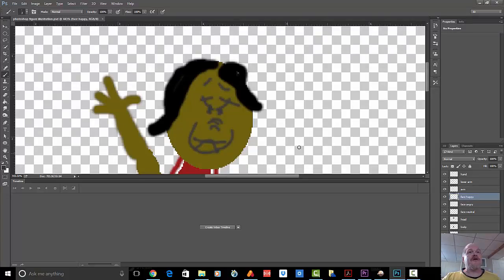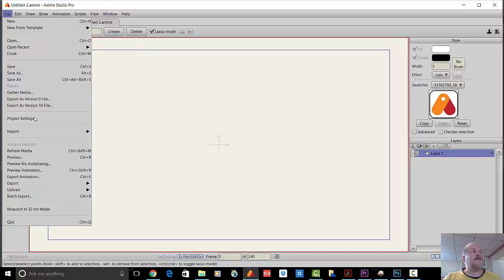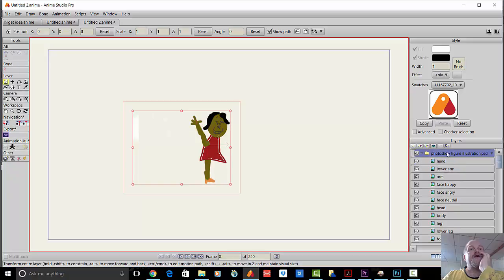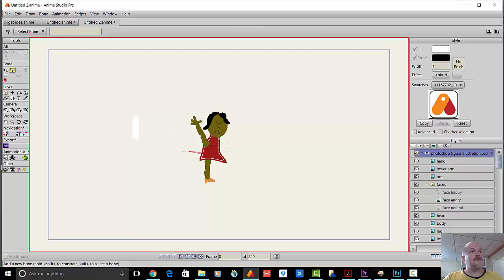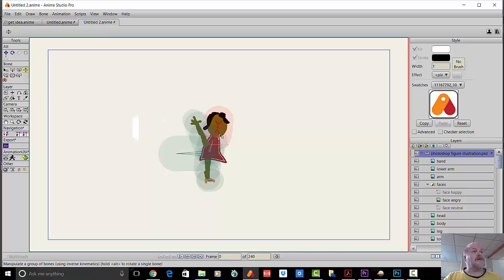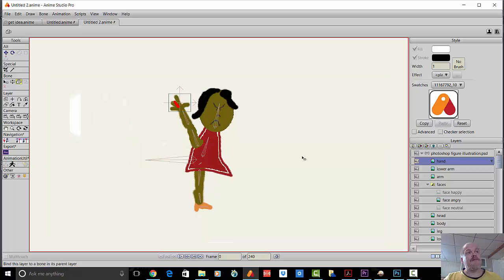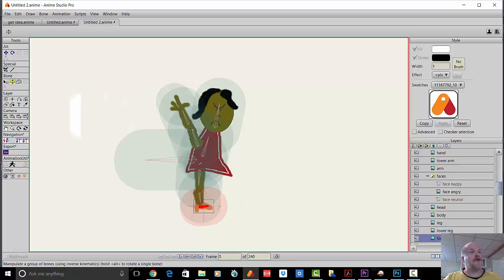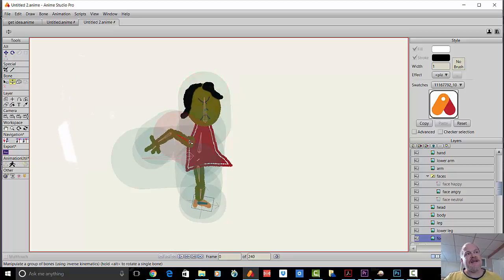Simple Rig in ASP using Photoshop and Layer Binding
For Norhayati and anyone else interested in how to use Layer Binding to create figures.